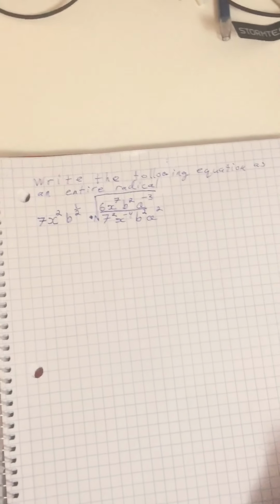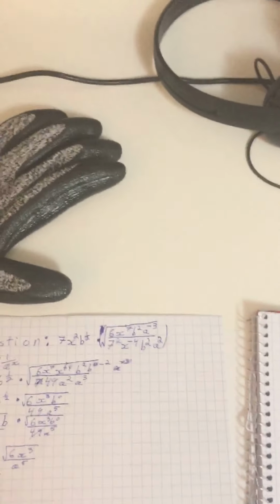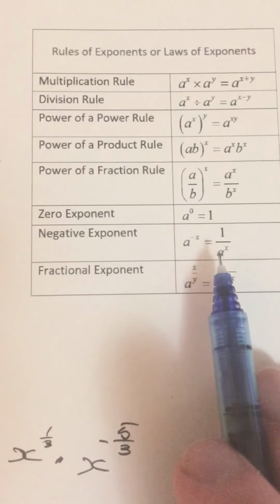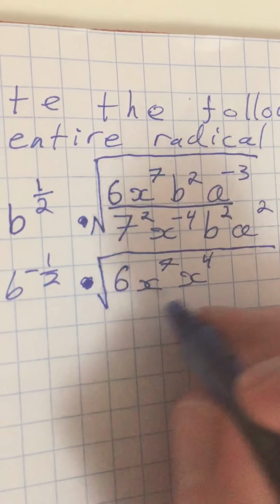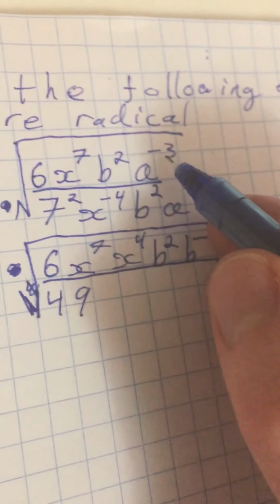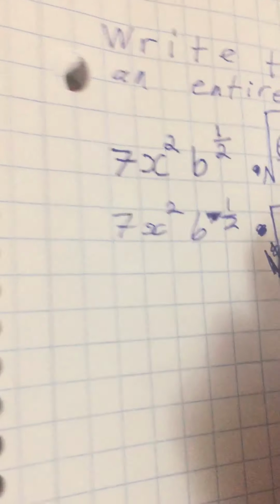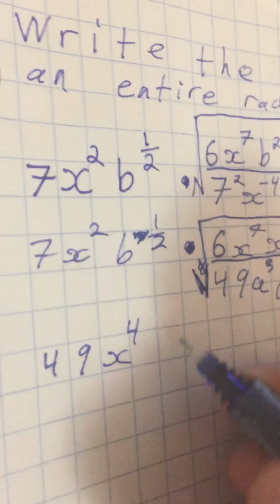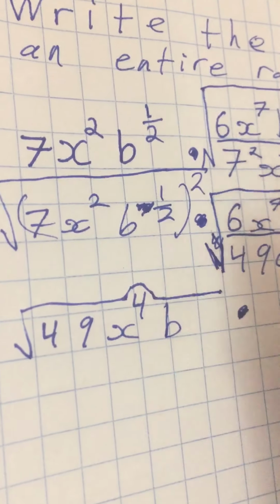Unit 4 assignment part one